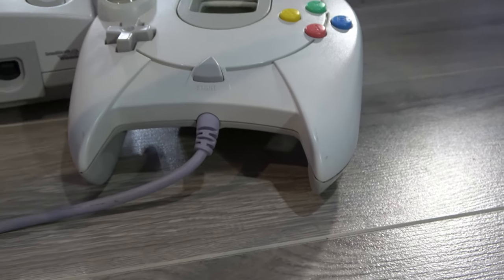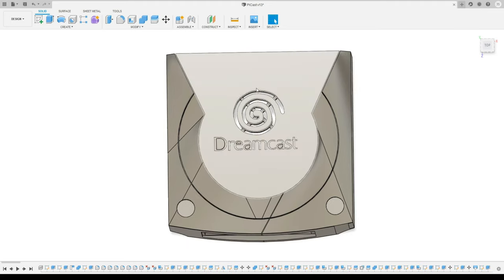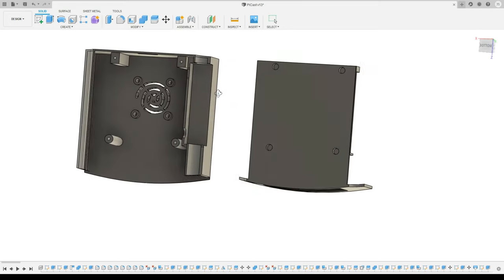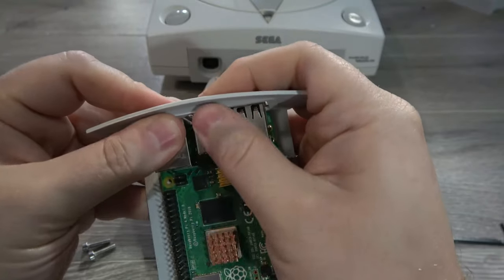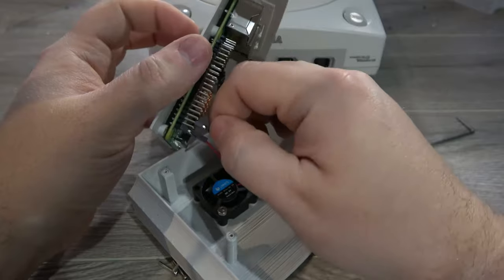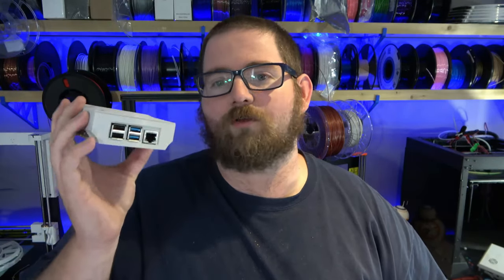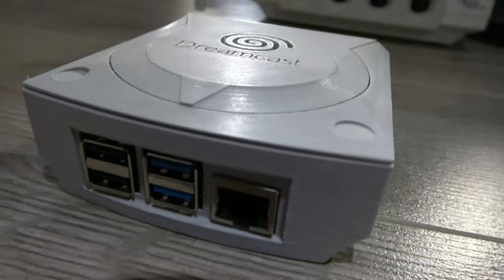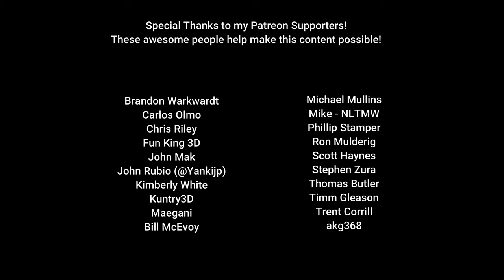The Dreamcast Pi Case [Pi Twenty-Six Ways - Episode 2]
Twenty-six Pi cases in twenty-six weeks  This design was an absolute DREAM to work on. Now I will CAST it to you guys to make the most out of it.

Snag this model HERE!